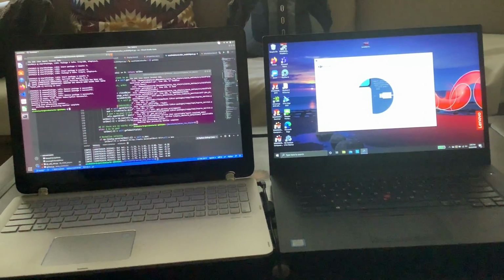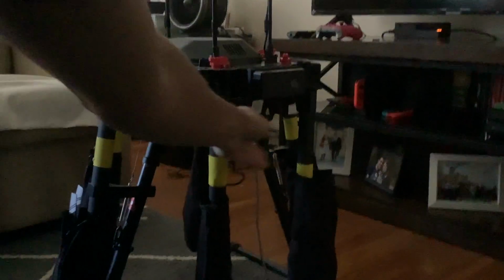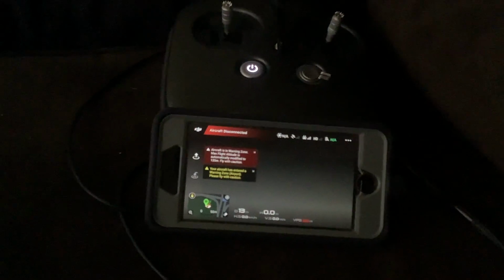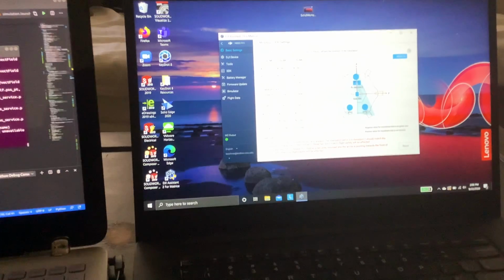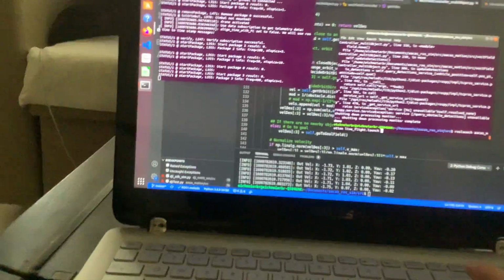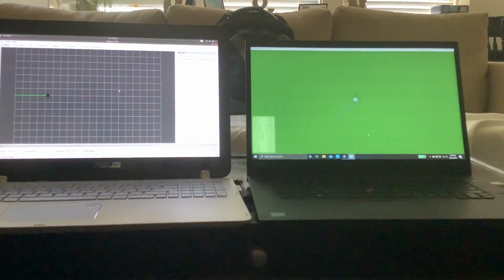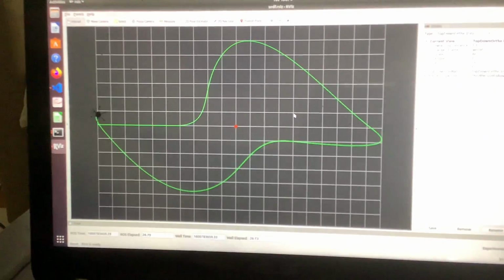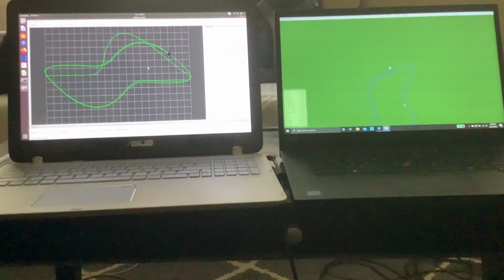AACAS Hardware in the Loop (HITL) Simulation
This video shows the HITL simulation test for the AACAS system. The obstacles are generated and sensed purely in simulation. The low level controls and dynamic motion simulation are handled by the DJI Assistant software